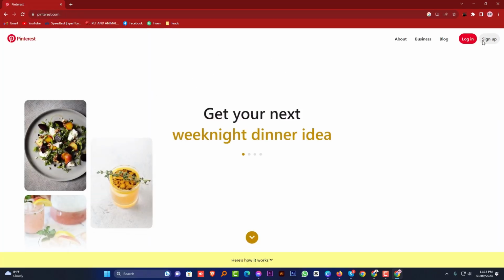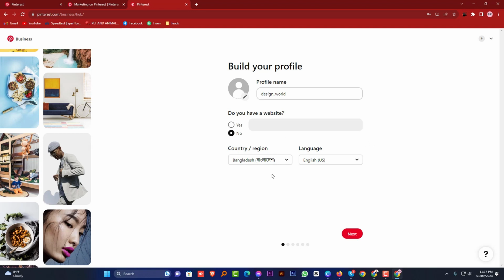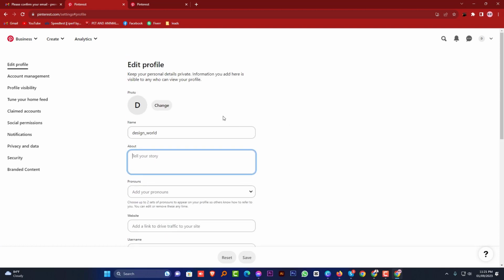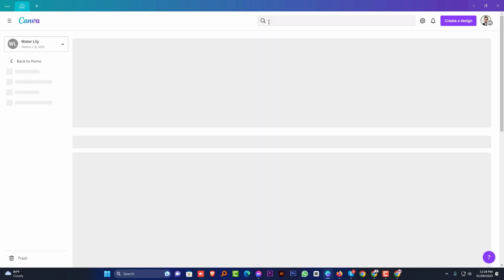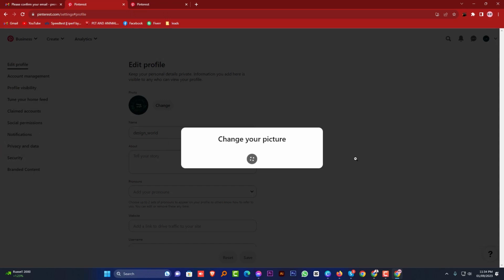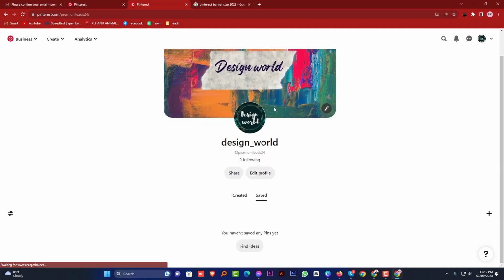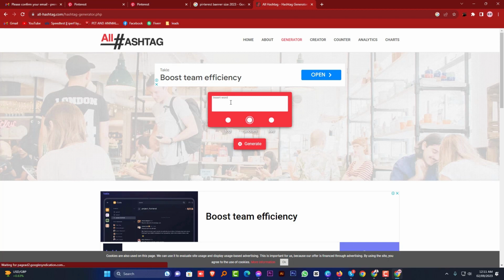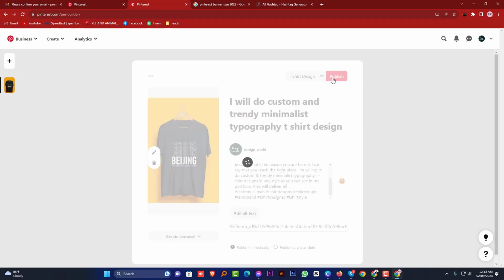Fiverr Affiliate Marketing using Pinterest Free traffic | Basic To Advance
Fiverr affiliate marketing using Pinterest free traffic . In this video I am talking about how we can increase our fiverr affiliate sales using Pinterest free traffic. I hope this video you very helpful for you .
Note: Please grow your Pinterest profile at first then you can share your affiliate on your post but don't do too much post like every post do it slowly hope all will be fine.

My main topic of this video:
how to get free trafffic using Pinterest?
how can we start affiliate with Pinterest Traffic ?
Fiverr affiliate free traffic using pinterest.